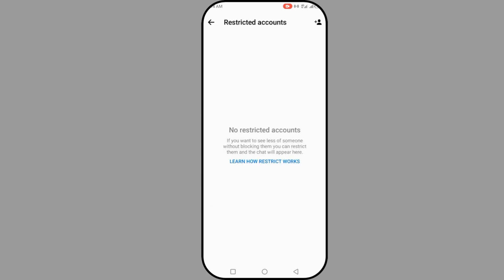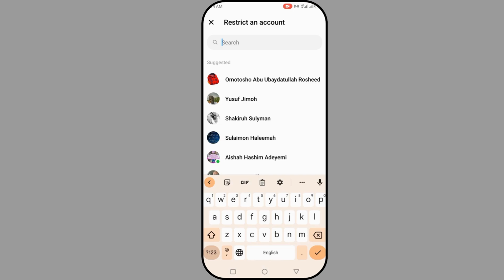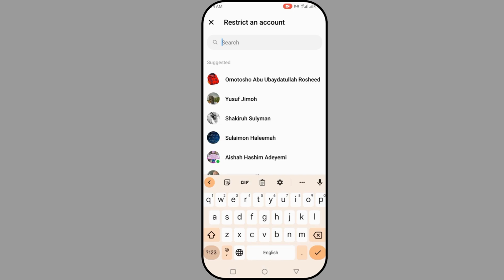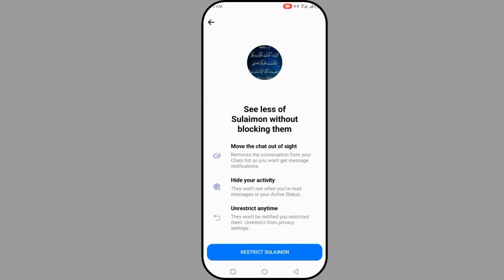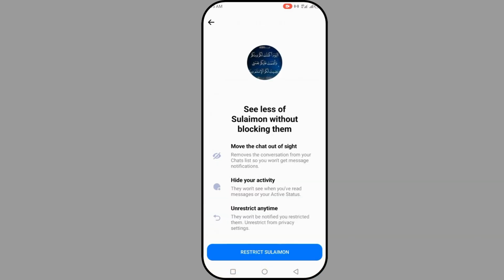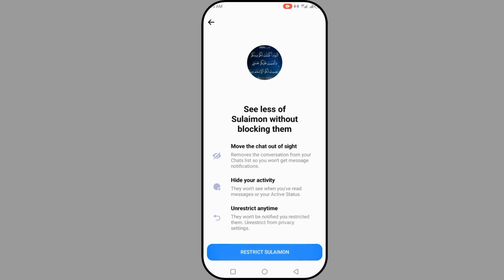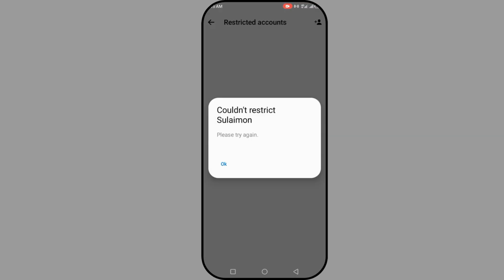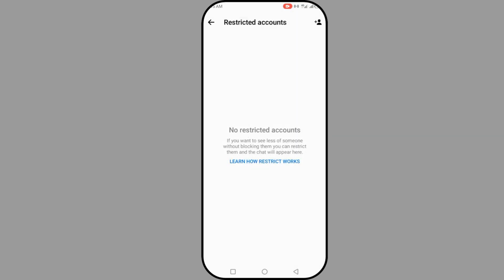How to Restrict Someone on Messenger | Easy Step-by-Step Guide (2024)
In this video, you will learn how to restrict someone on Facebook Messenger with this simple, step-by-step tutorial. Whether you want to limit interactions or avoid seeing unwanted messages, this guide will walk you through the process on both mobile and desktop. Perfect for keeping your Messenger experience safe and secure in 2024